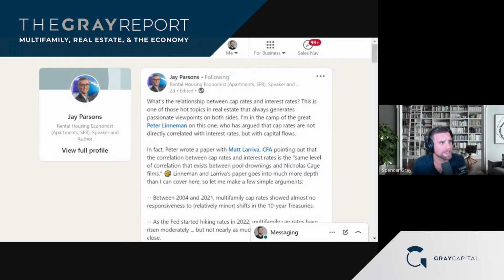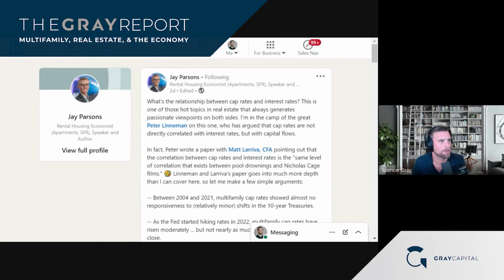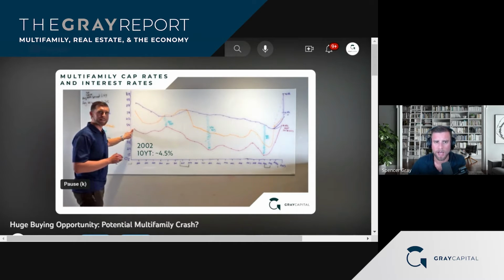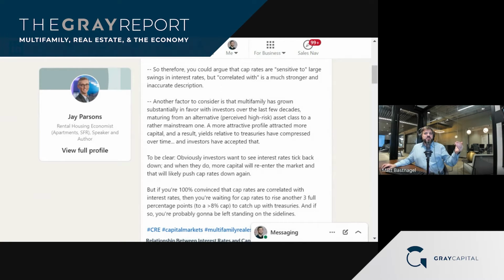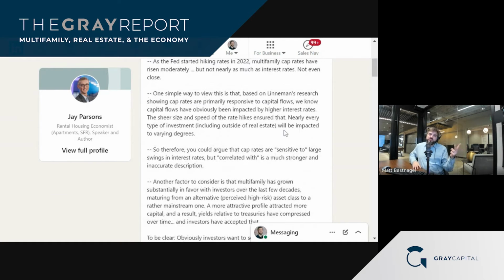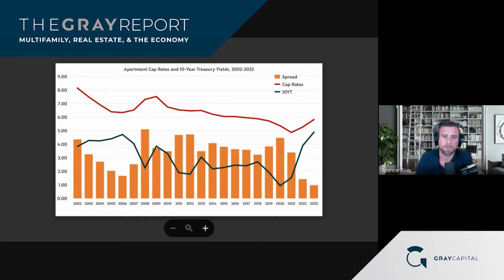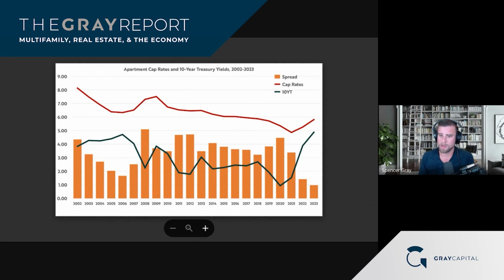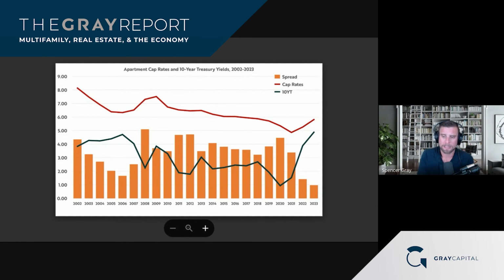The Cap Rate-Interest Rate Correlation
In this clip from the most recent episode of the Gray Report, the Gray Capital team discusses the strength of the connection between interest rates (as measured by benchmark US 10-year treasury yields) and cap rates for multifamily properties. While while interest rates and cap rates may not be directly correlated, they are correlated, and with the current spread between average multifamily cap rates and 10-year treasury yields more narrow than it has been 20 years or more, it would be reasonable to expect cap rates to expand the coming months.

Link to source discussed in this clip:

Jay Parsons (RealPage): “Cap rates are not (directly) correlated with interest rates”